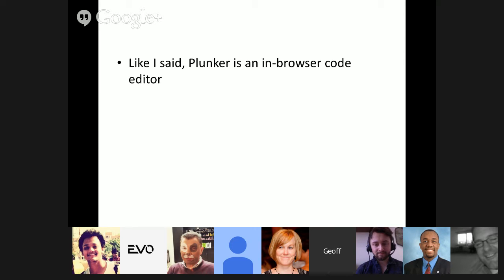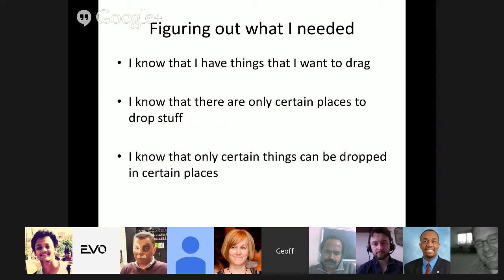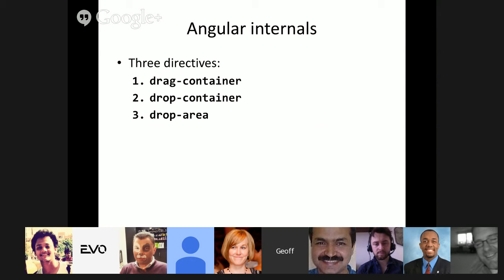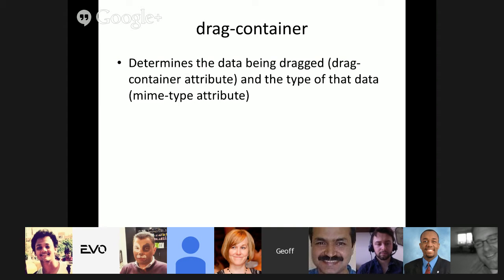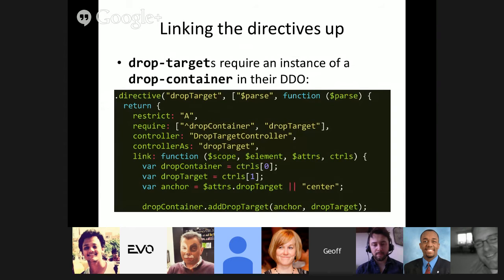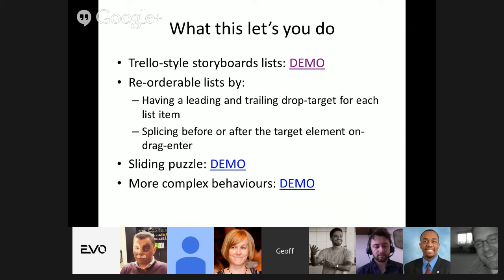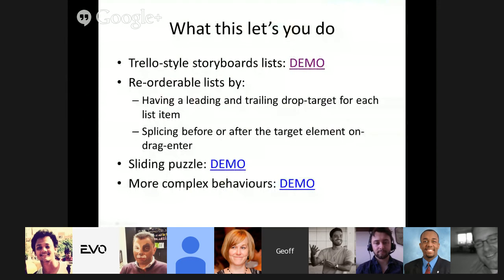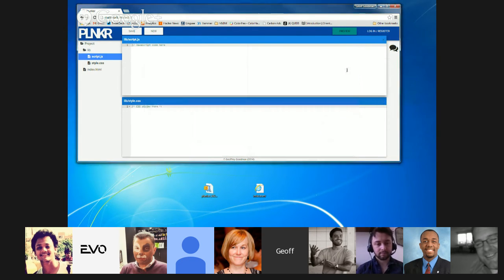Angular & Plunker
Geoff Goodman is the creator of Plunker, which is an entirely Angular-built way to support...you guessed it, Angular projects! The real-time previews and strong sense of feedback has made Plunker a very popular online community for creating, collaborating on and sharing web development ideas.

We'll be sitting down with Geoff to discuss the thought process and design decisions involved in building a low-level angular drag-and-drop library for Plunker.

This one will fill up fast, RSVP soon!